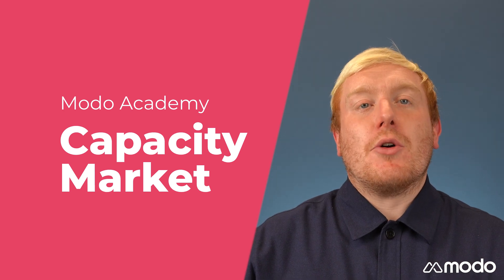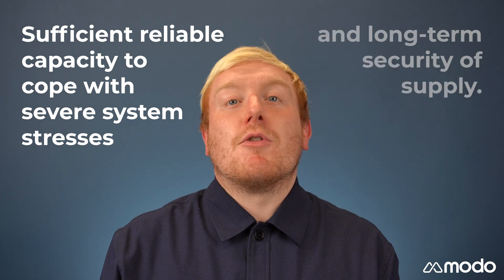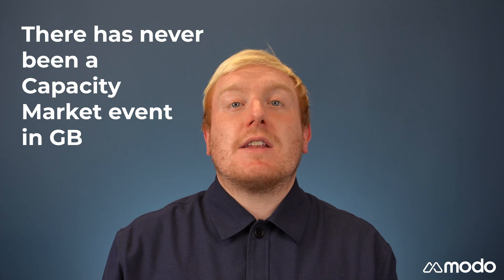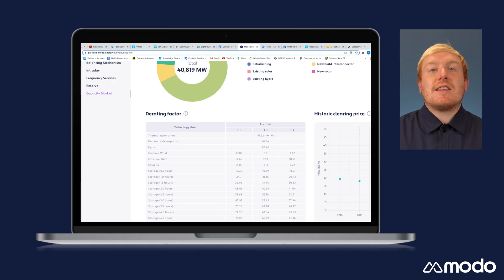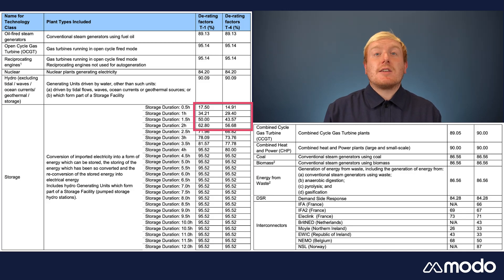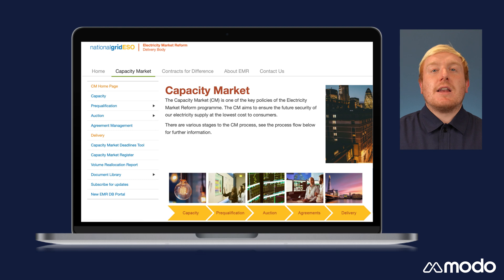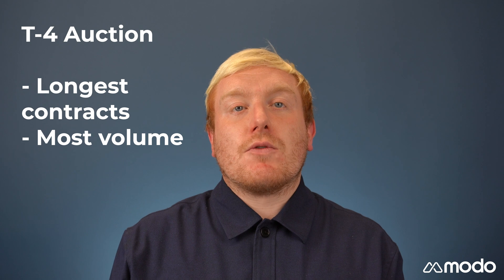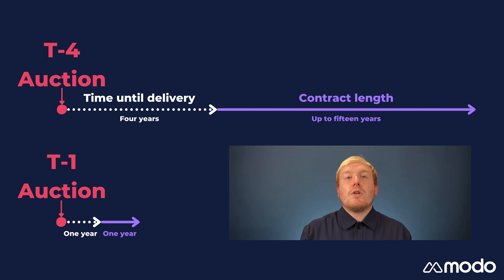How the Capacity Market works - Modo Academy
In the second episode of our Modo Academy series of free, educational explainer videos about energy markets and the energy industry, Neil guides you through the inner workings of the Capacity Market.